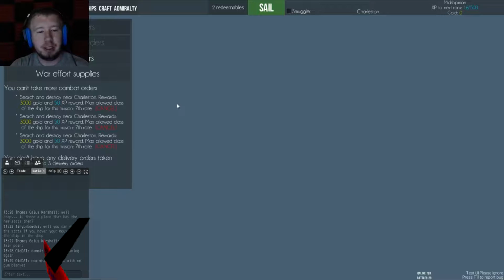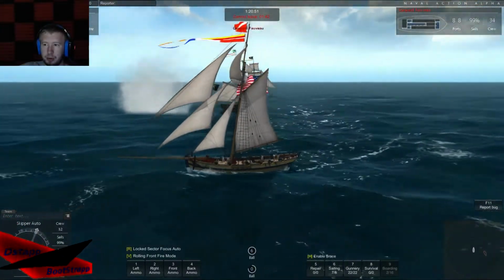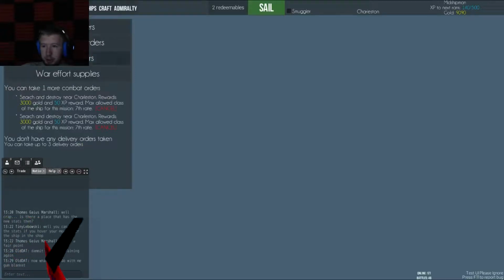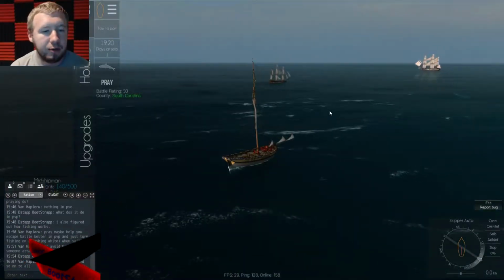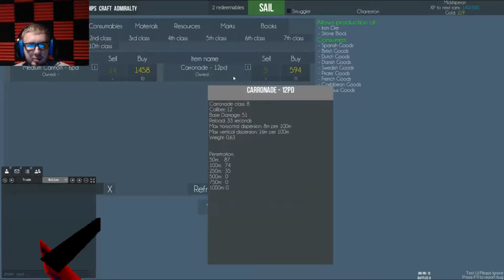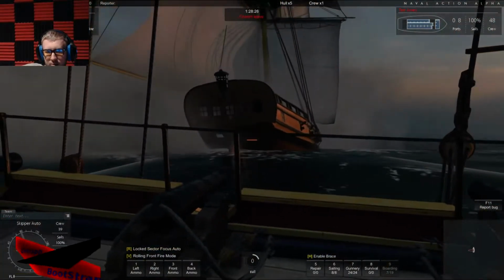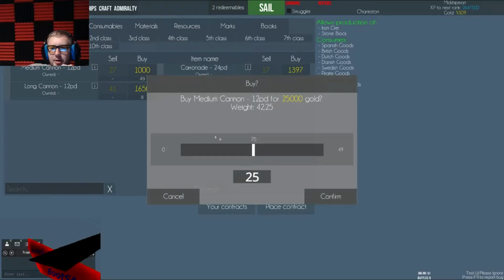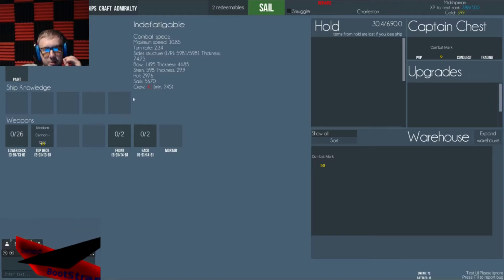Naval Action Ep 3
Picking up where i left off 1 year ago, will continue this series.